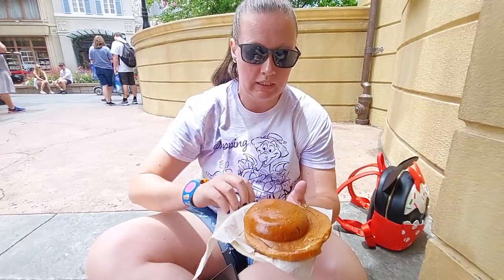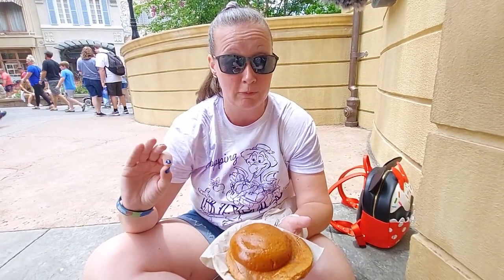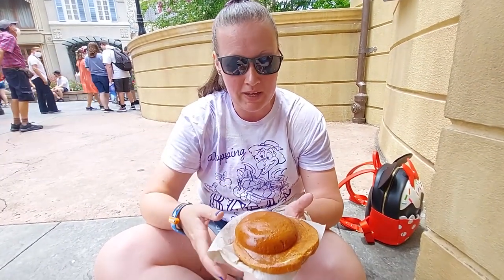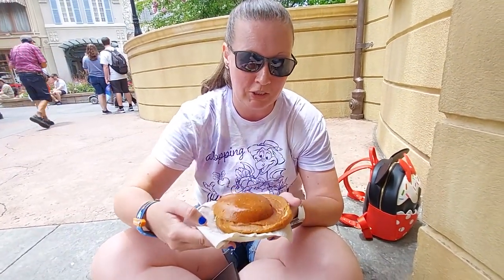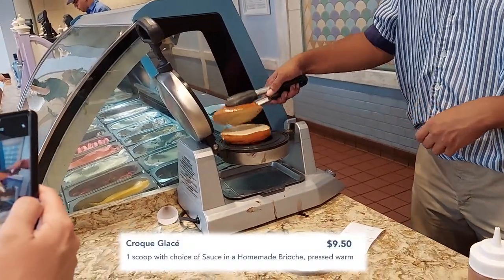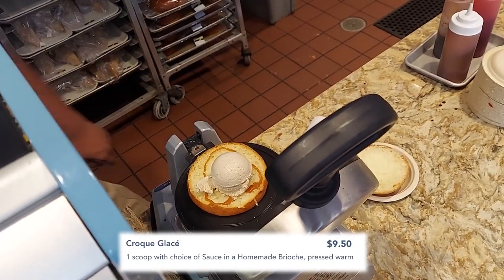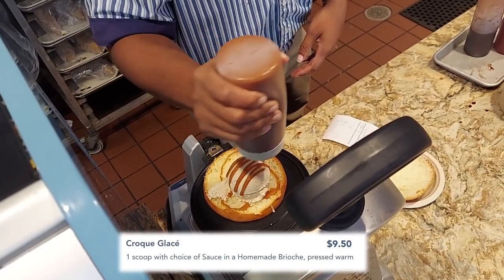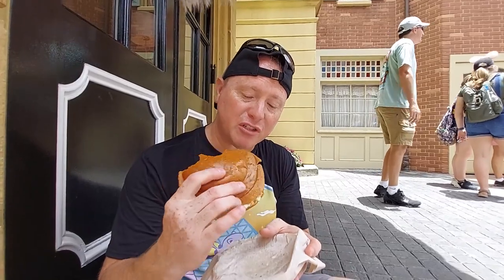Disney Treat Review | "Croque Glace" | L'artisan Des Glaces | EPCOT France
We tried out the "Croque Glace" (an ice cream sandwich) at L'artisan des Glace' in EPCOT's France pavilion.

Thank you for choosing to watch our adventures in Disney World and Beyond.

After, many years (and many Disney trips) later, we decided that in 2019, that we  would finally purchase "Annual Passes" for the first time.

This channel began as a Vlog of our entire first year as Annual Pass holders.  But now it continues on to show others what fun things Disney has to offer.  Not just in the parks but in and around Disney World and other aspects of the Disney Fandom.
Including Movies, TV Shows, Streaming, Collecting, Shopping, etc

---Chapter Markers---
0:00 - Introduction
1:22 - Treat Review